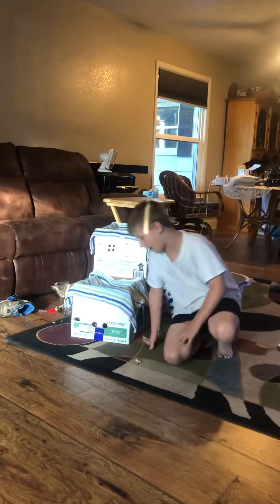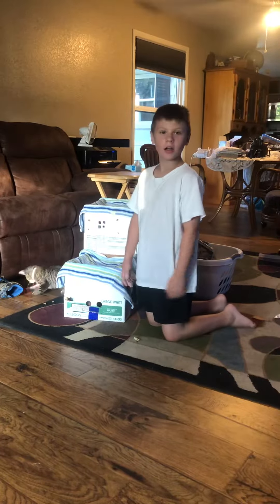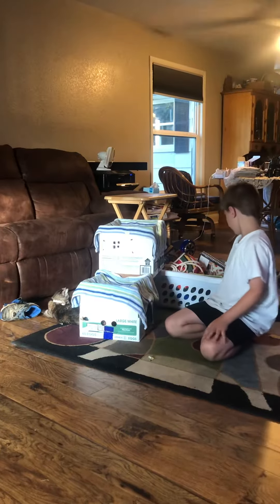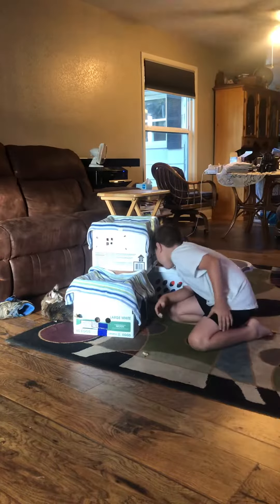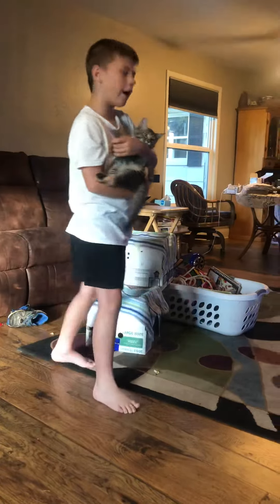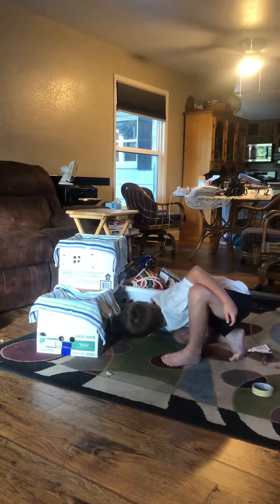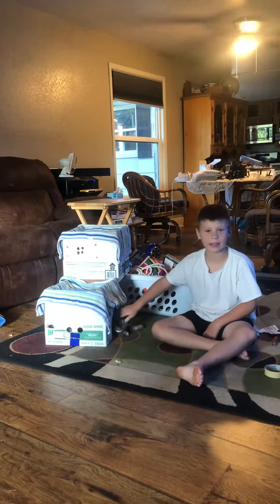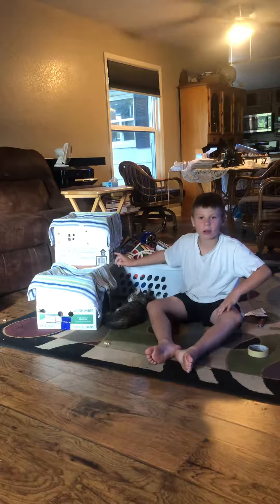Matthew cat house